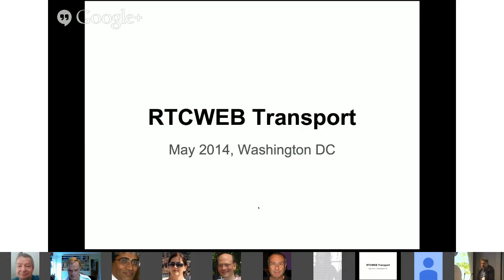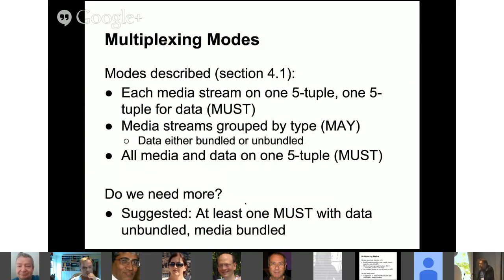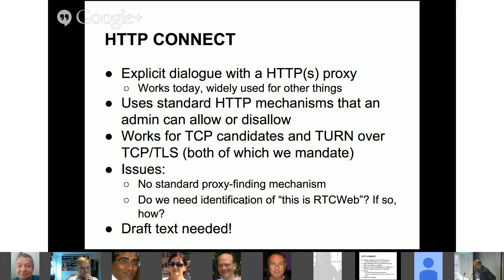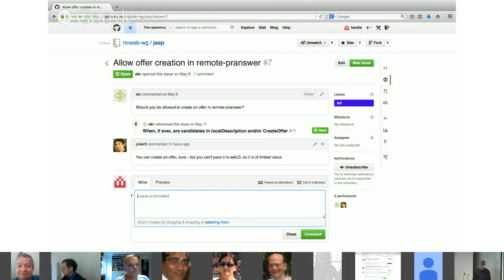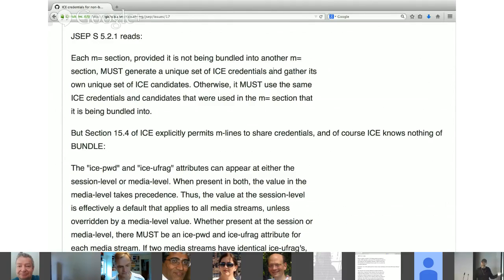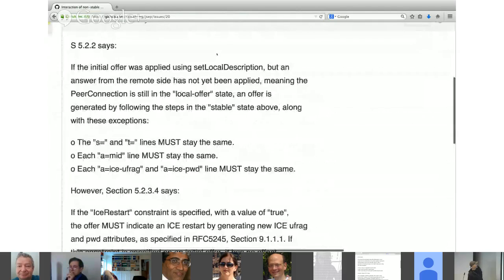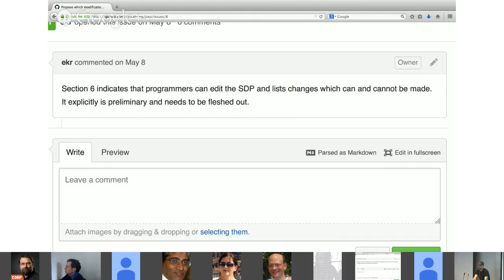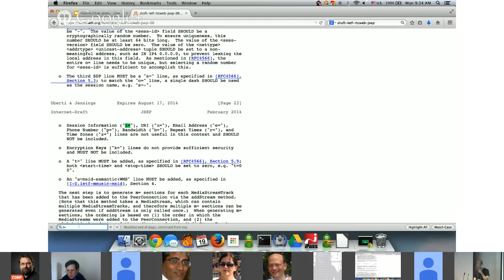RTCWEB Interim Meeting: Day 1 Part Two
From the May 19-21, 2014 RTCWEB Interim Meeting.